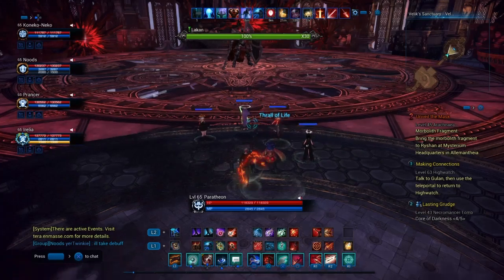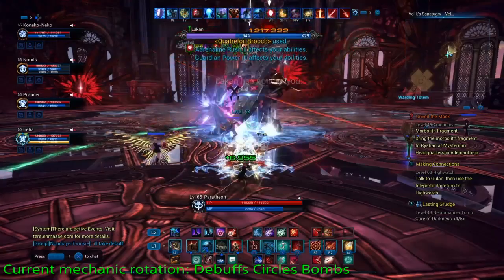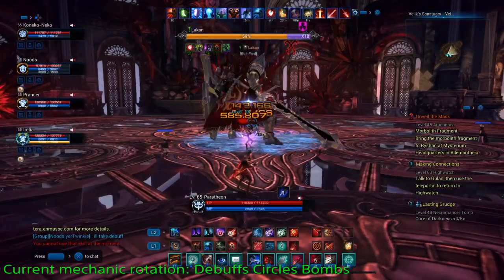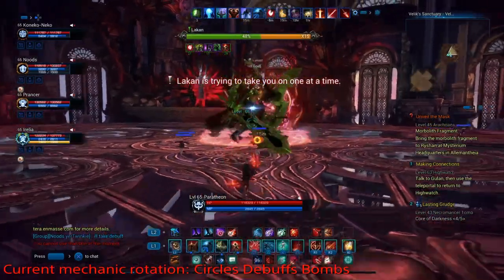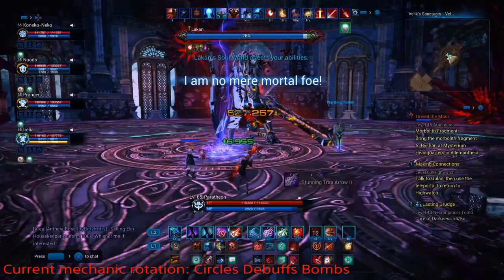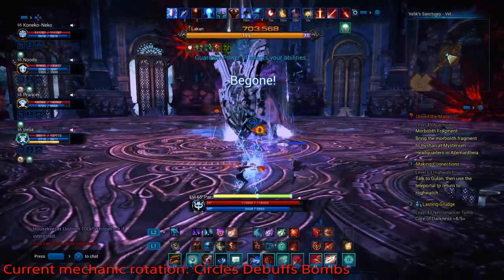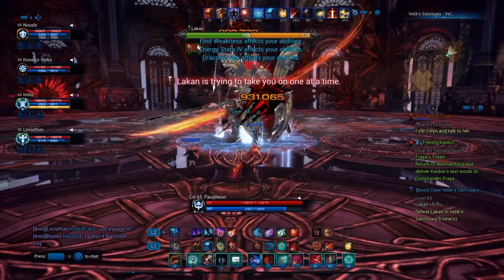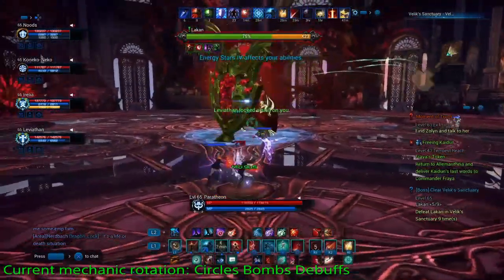[Tera Console PS4] 10 Tips to Beat VSNM Lakan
10 tips for last boss in Velik's Sanctuary Normal Mode